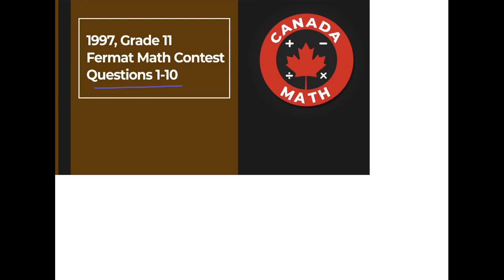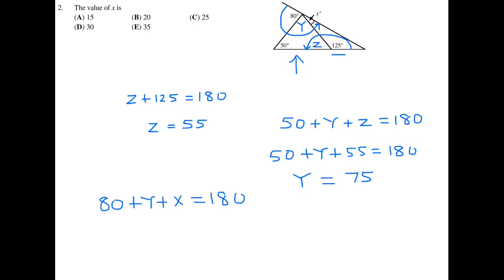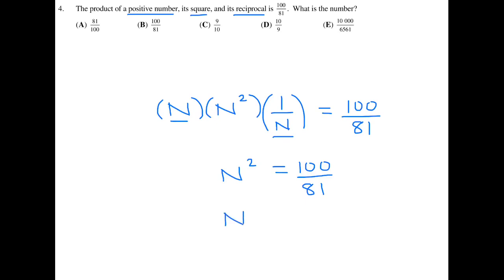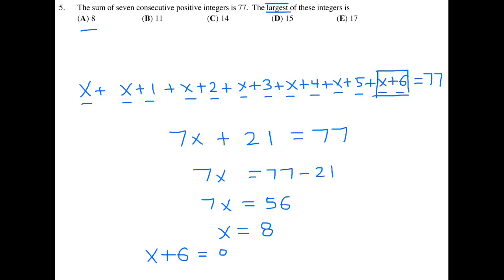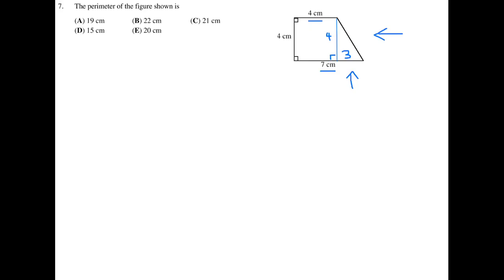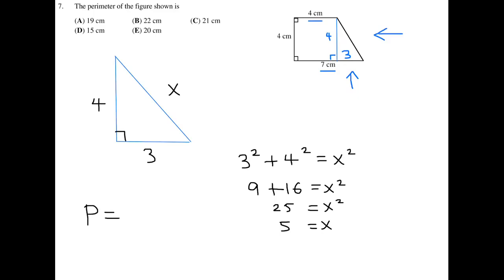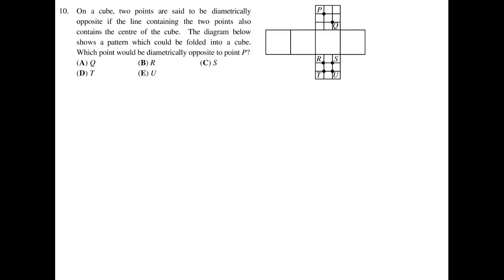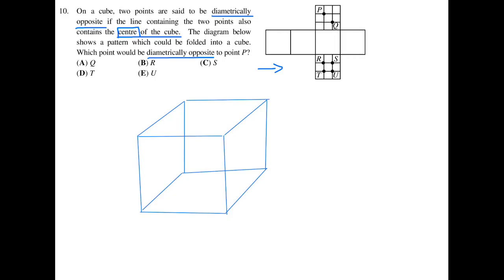1997, Grade 11, Fermat Math Contest | Questions 1-10